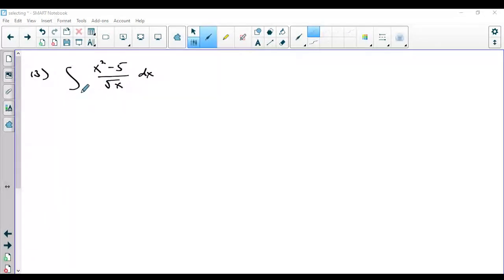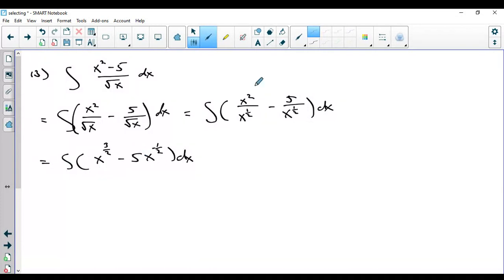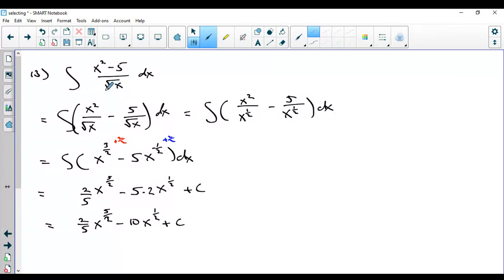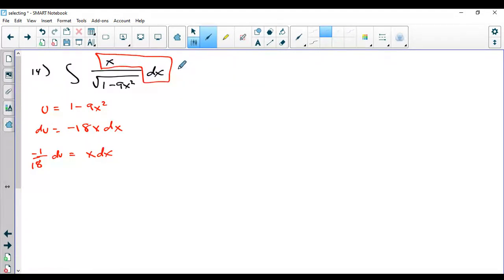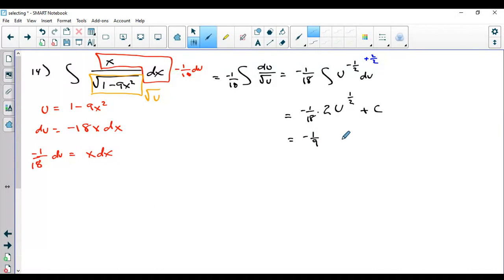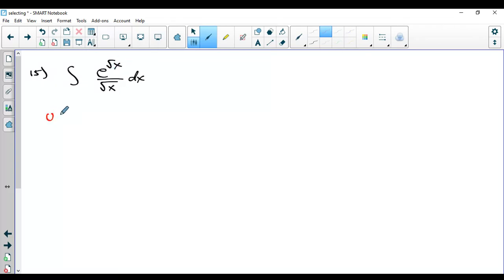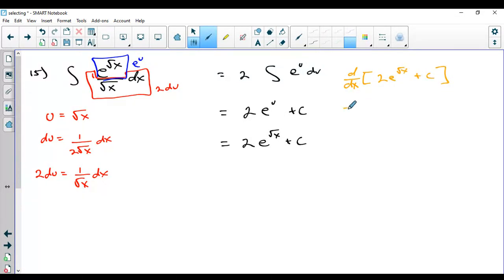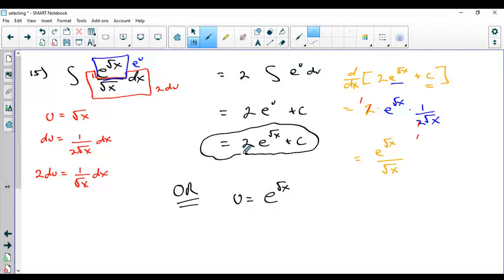Integration Techniques Video 4 of 4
Divide (aka break up numerator over subtraction aka un subtract fractions), U-sub, Integrating an exponential with a U-sub, Integration Techniques, AP Calculus BC